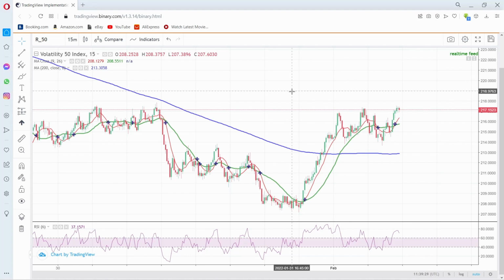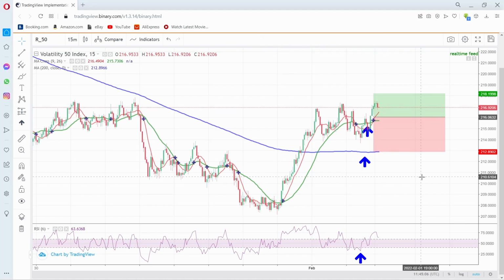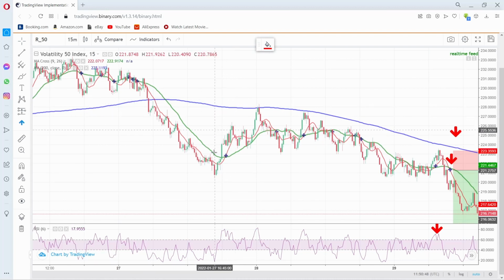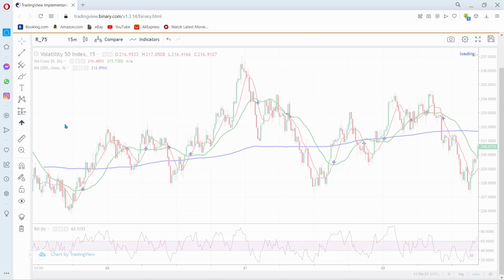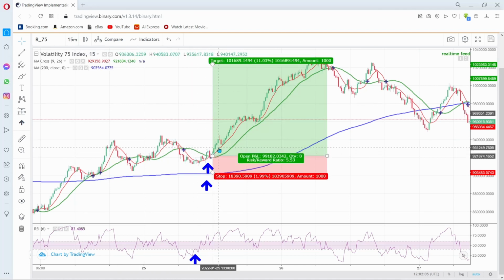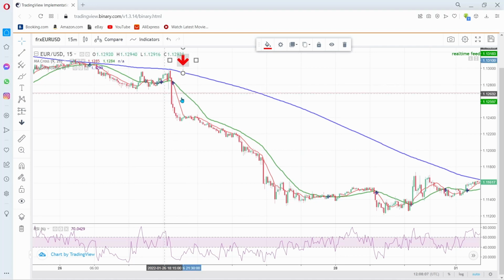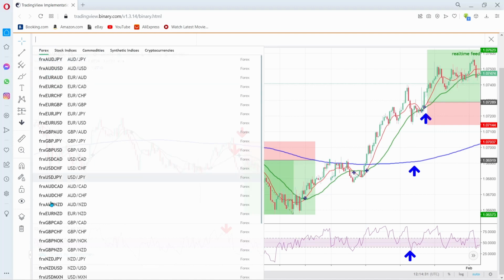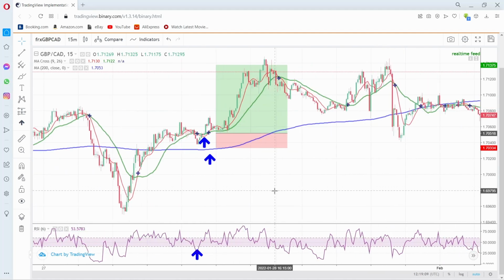Best Simple Highly Profitable Trading Strategy In The World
👤 Personal IG: @the_real_mangwende
📊 Trading IG: @mrmbada